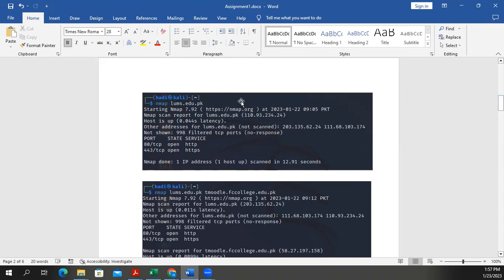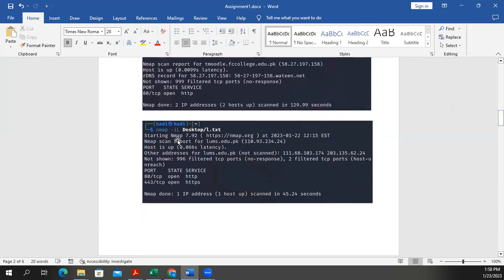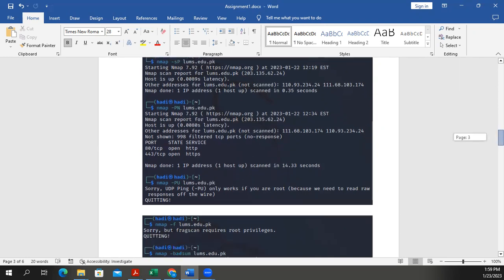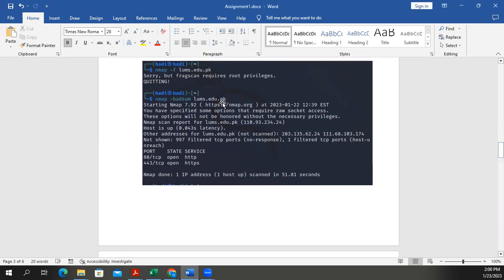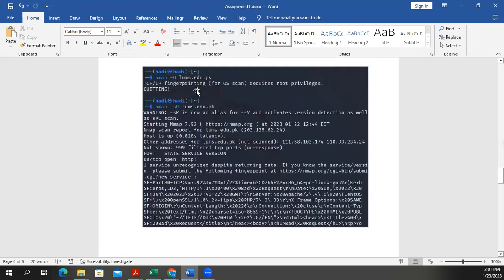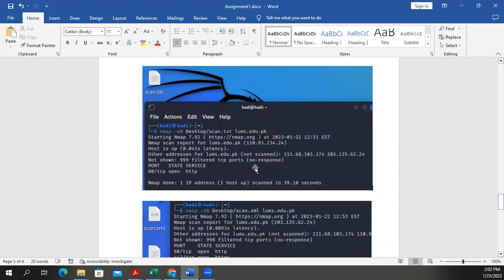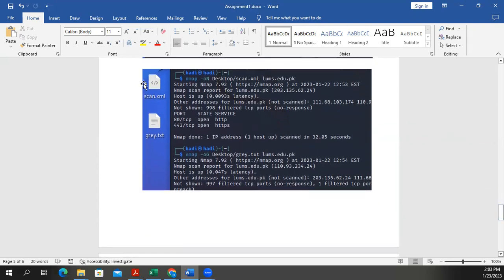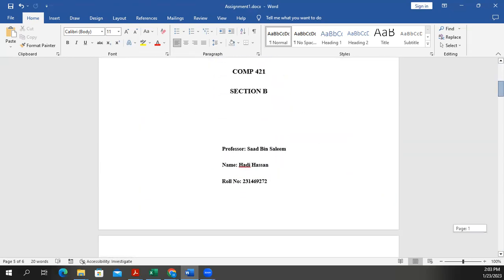Assignment 3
Information Security Assignment